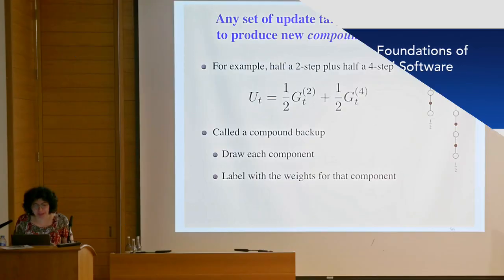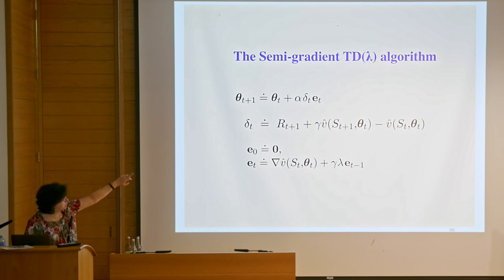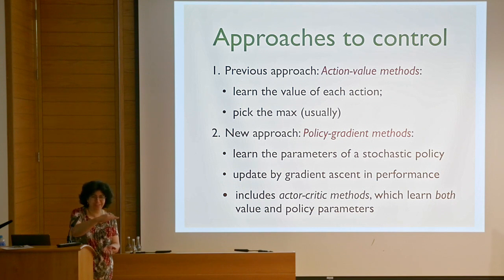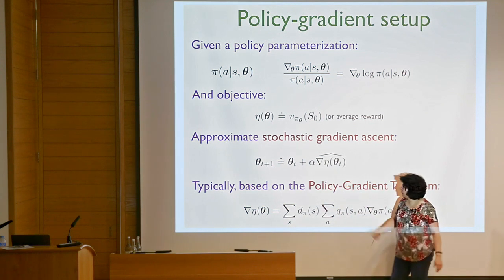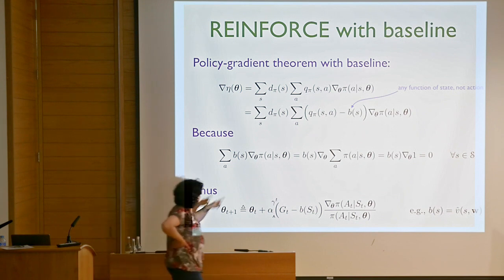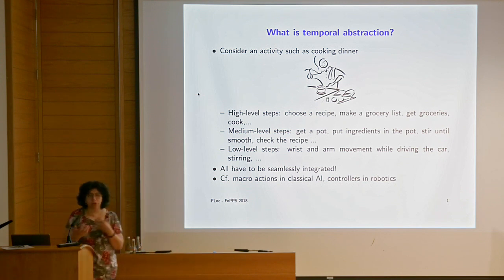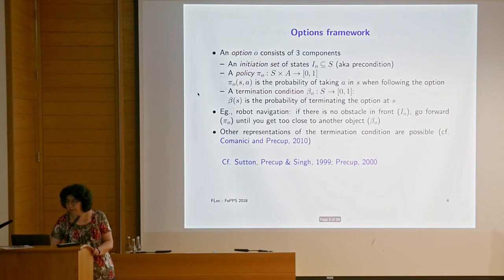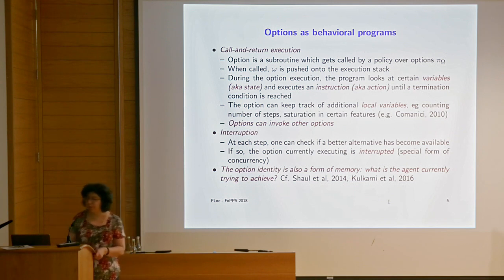Doina Precup: Reinforcement Learning IV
Lecture 22, Friday 6 July 2018, part of the FoPSS Logic and Learning School at FLoC 2018 for further information.